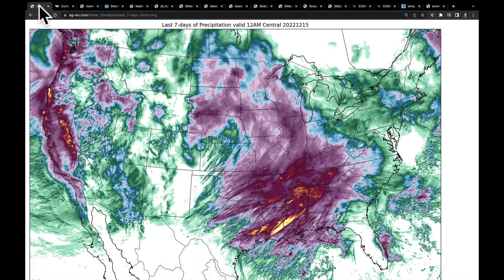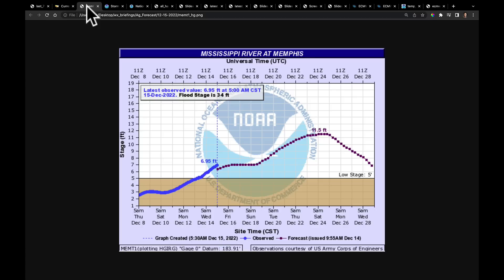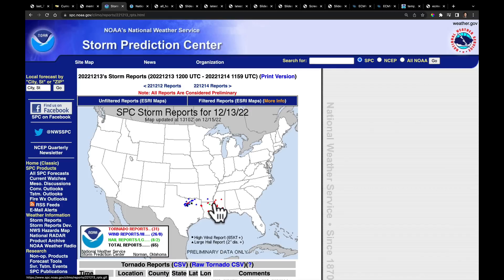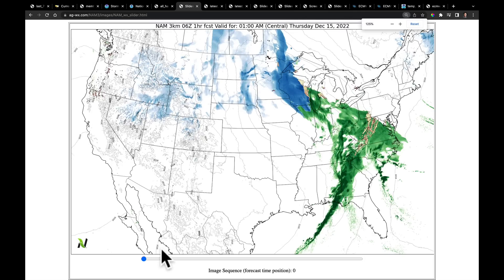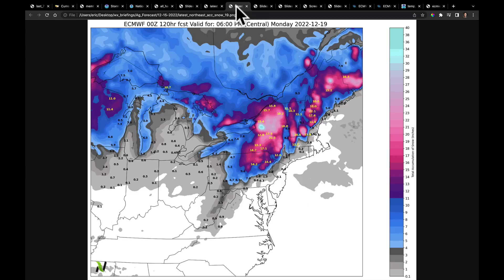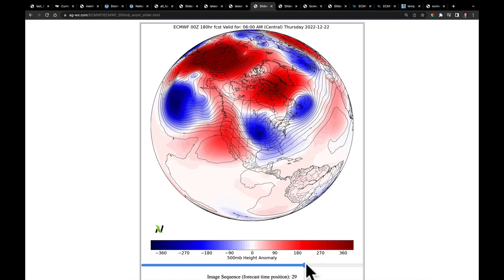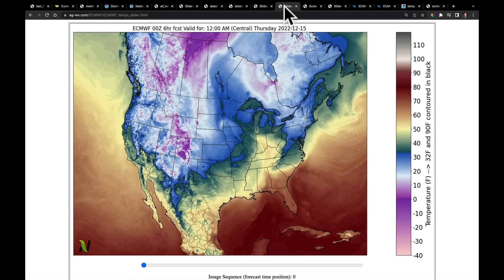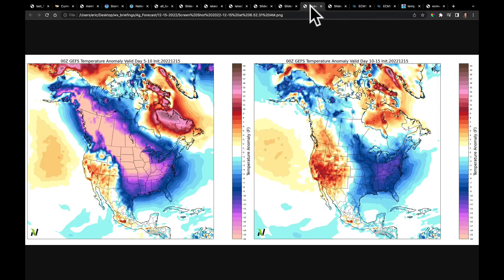Nutrien's Morning Minute - Dec 15, 2022